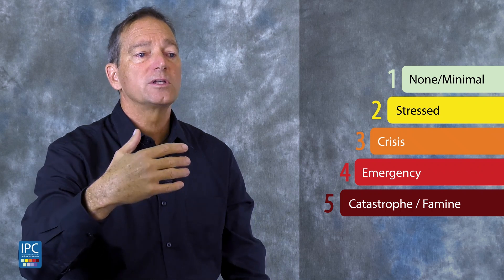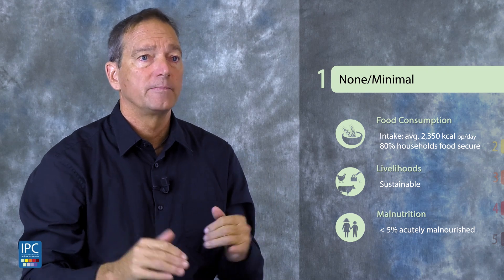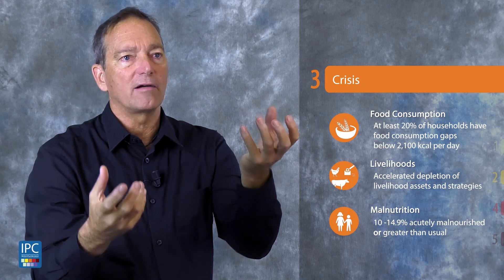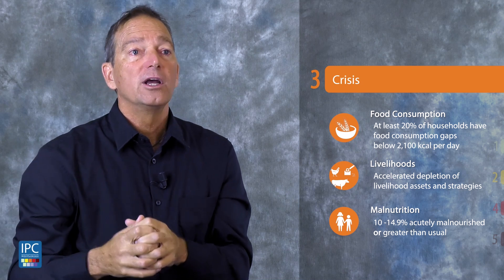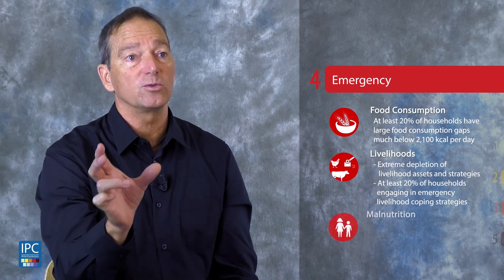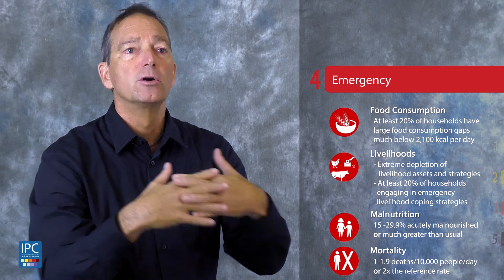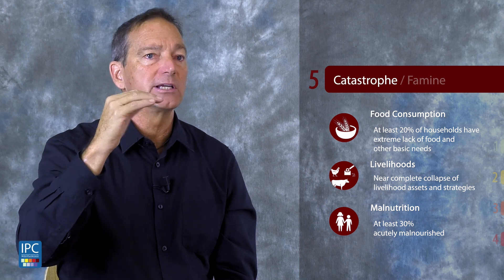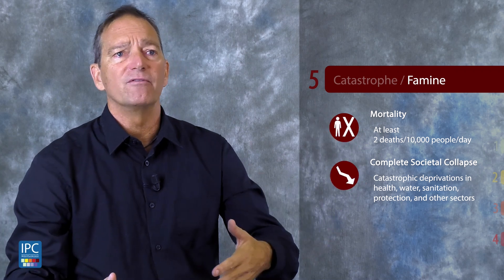Know more about the IPC’s Acute Food Insecurity Scale with Nicholas Haan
Nicholas Haan, the creator of the Integrated Food Security Phase Classification (IPC) and Advisor to the IPC Global Support Unit, breaks down the IPC Acute Food Insecurity Scale. The Acute Food Insecurity Scale classifies food insecurity found at a specific point in time and of a severity that threatens lives or livelihoods, or both, regardless of the causes, context or duration.

Strategic objectives: Short-term objectives to prevent or decrease acute food insecurity that threatens lives or livelihoods.
Severity categories: The scale is broken down into five phases: No (household classification) / Minimal (area classification) (Phase 1), Stressed (Phase 2), Crisis (Phase 3), Emergency (Phase 4), and Catastrophe (household classification) / Famine (area classification) / Famine Likely (area classification) (Phase 5).
Analytical focus: Identifying areas with a large proportion of households with significant food energy gaps or livelihood change strategies that can endanger lives or livelihoods.
This video aims to increase understanding of the AFI scale and counter miscommunication and misinterpretation.